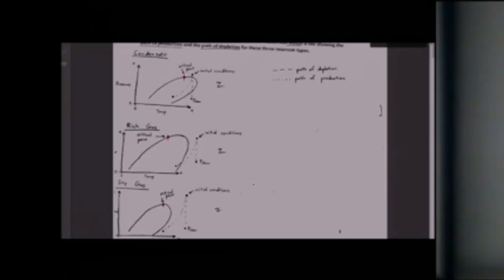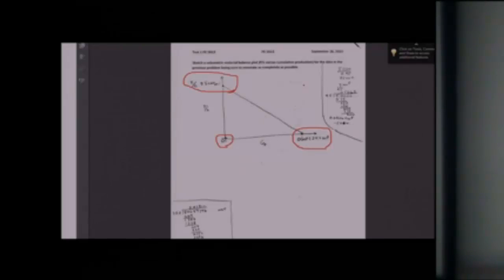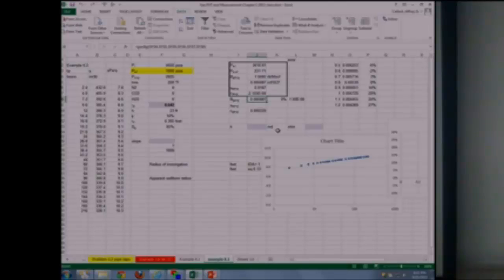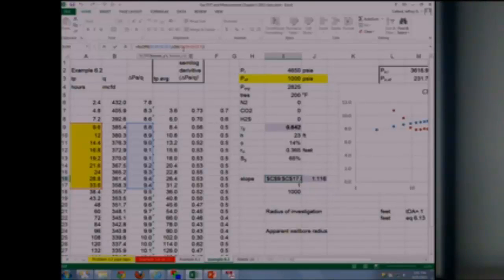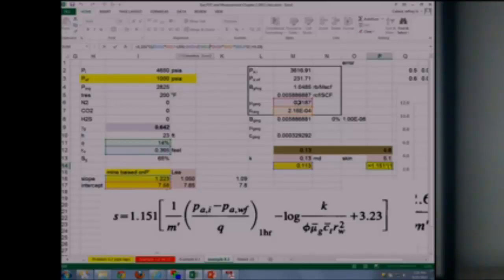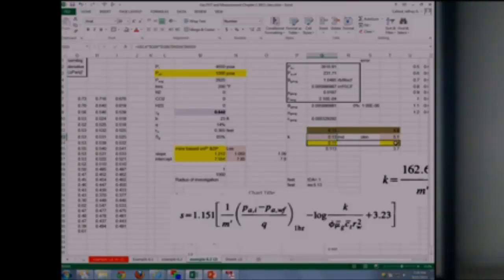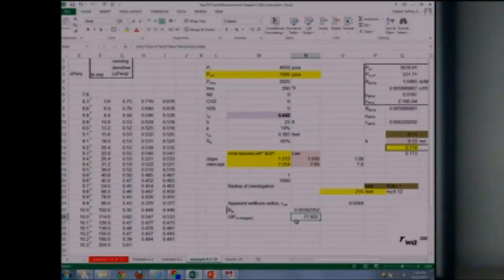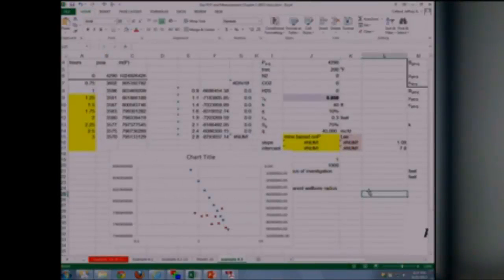PE5613 - Lecture 06 - 09/25/2013